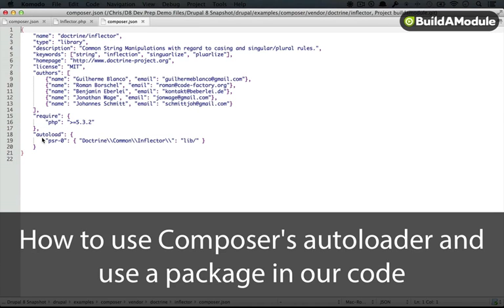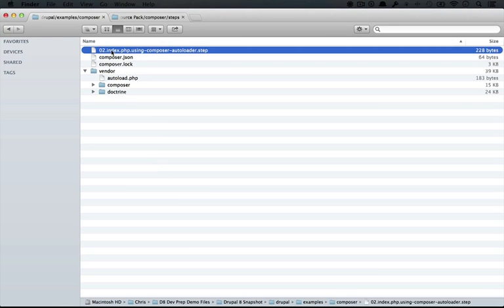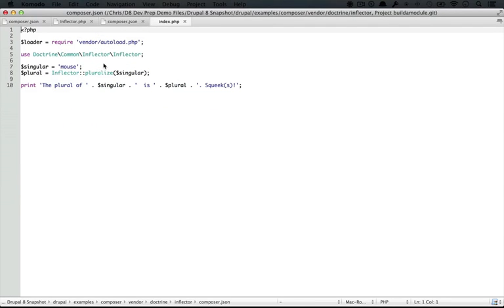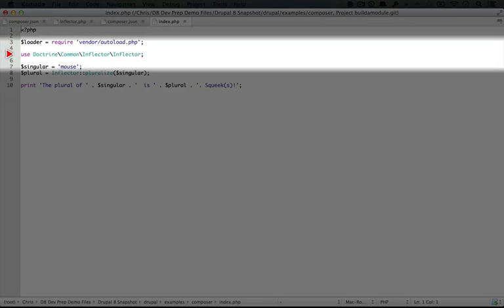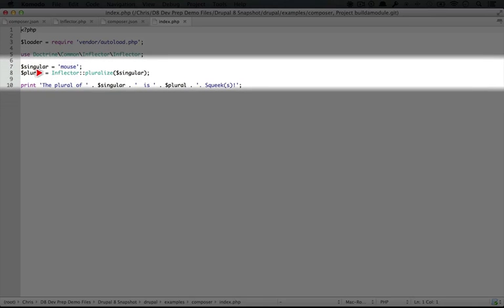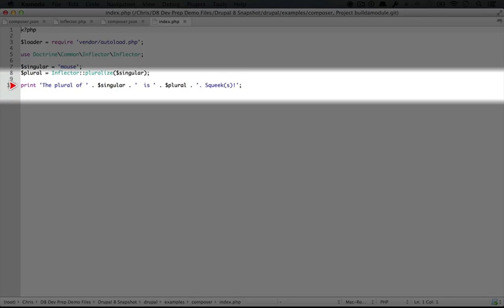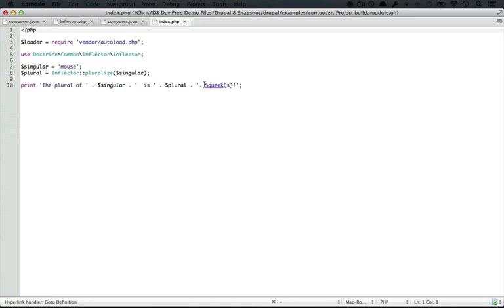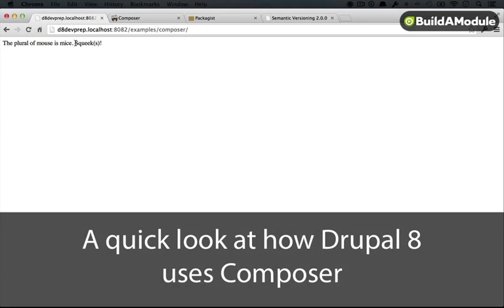61. How to use Composer's autoloader and use a package in our code